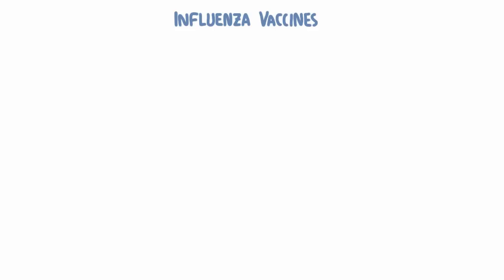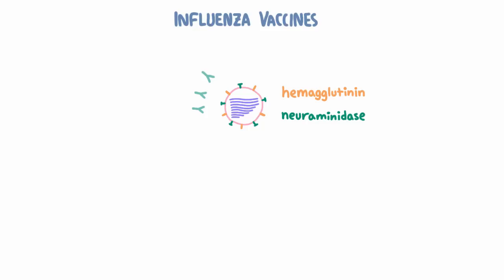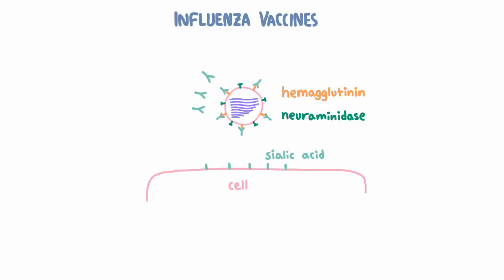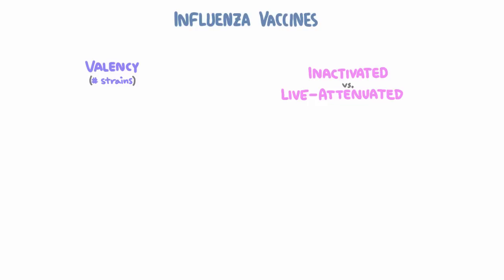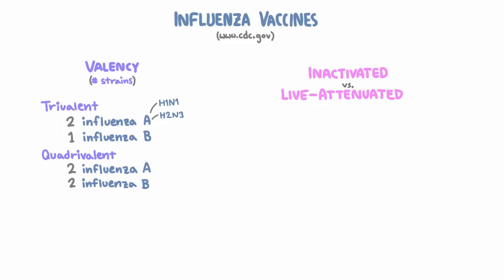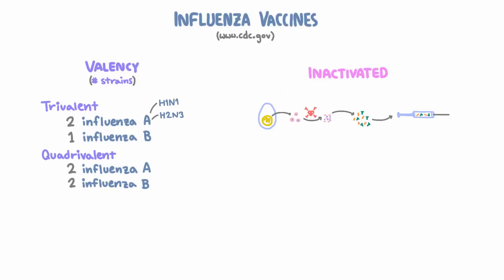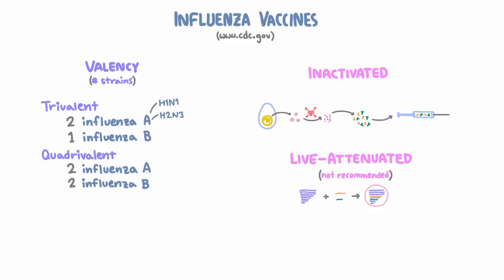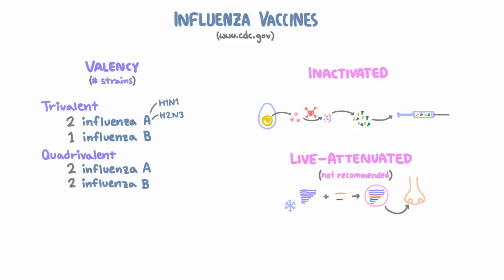Influenza Vaccines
The influenza vaccines changes every year, and are either inactivated or live-attenuated vaccines that usually cover 3 or 4 strains of Influenza A and B. Learn more about the vaccines in this video.